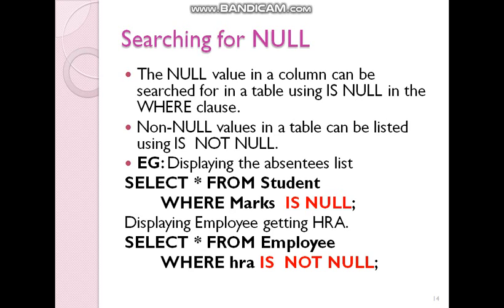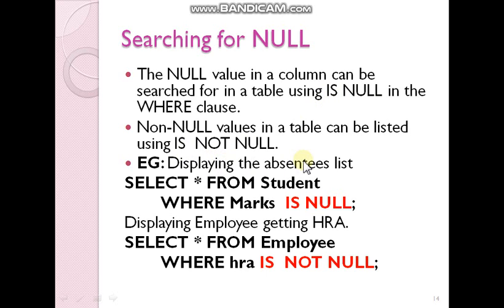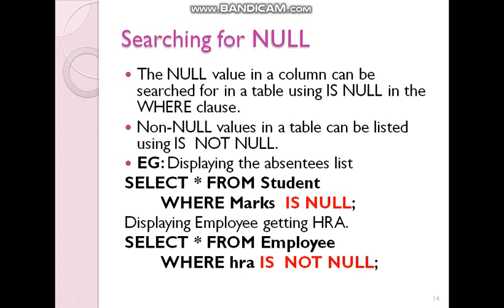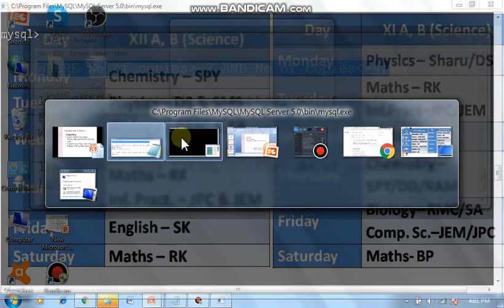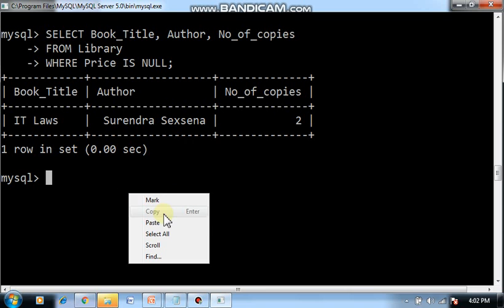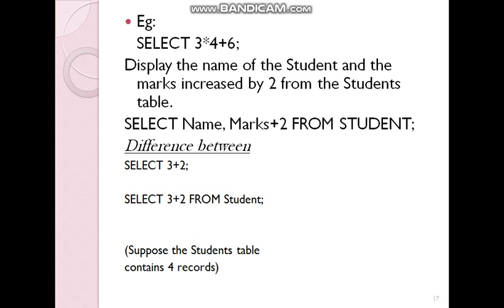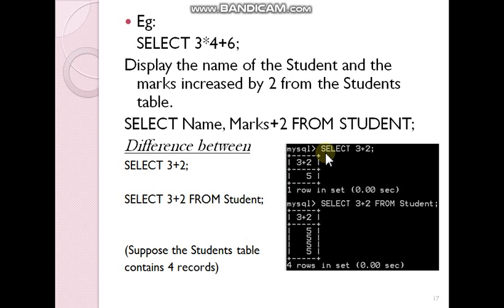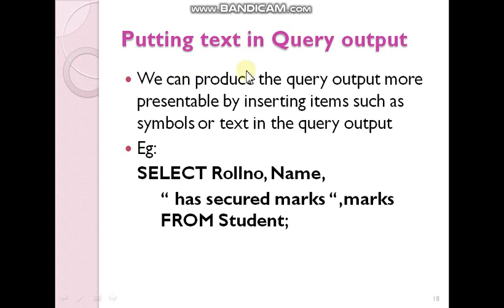MySQL #6 SELECT Statement Part 3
Searching NULL, Applying Arithmetic Operators with SELECT